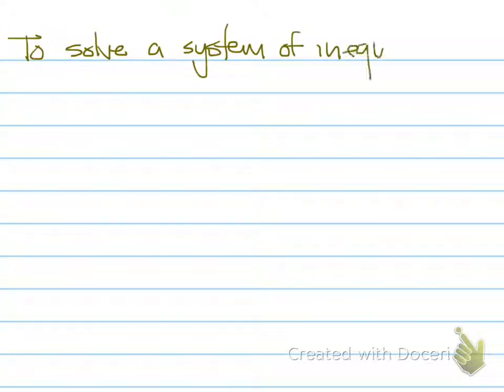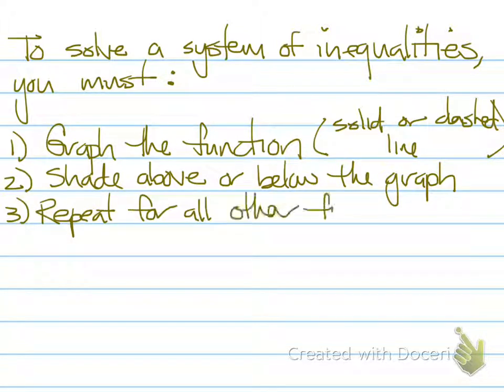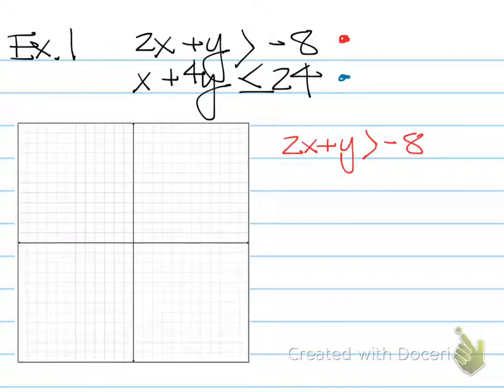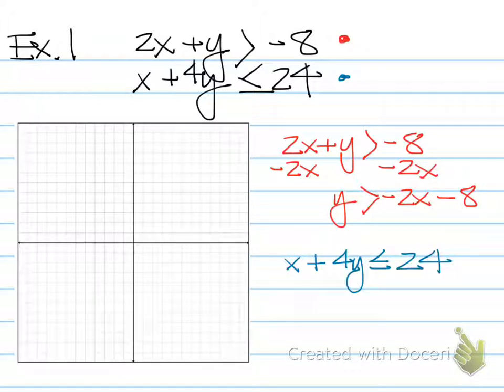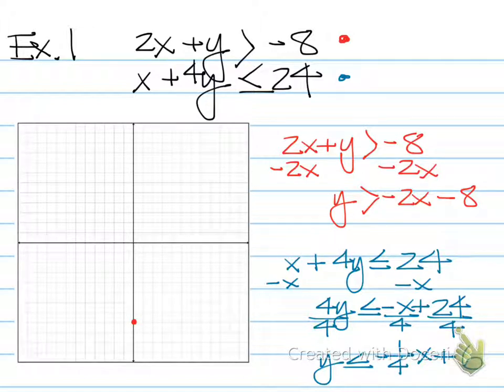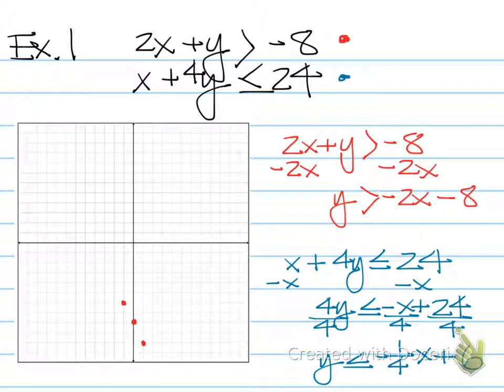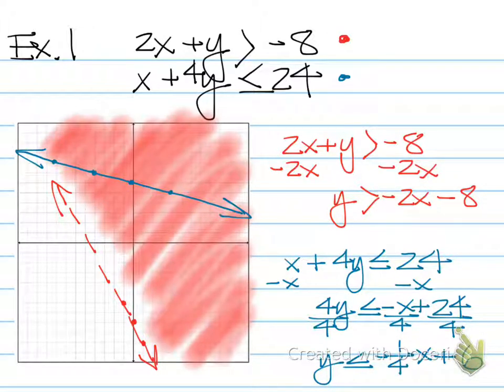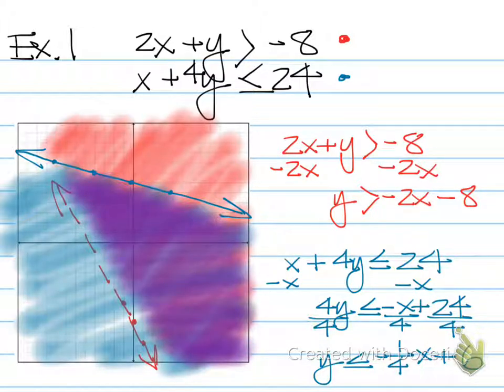Systems of Inequalities